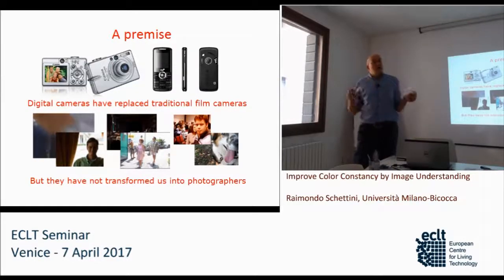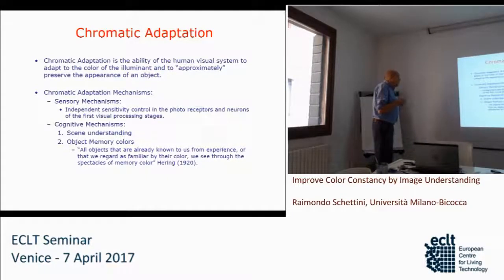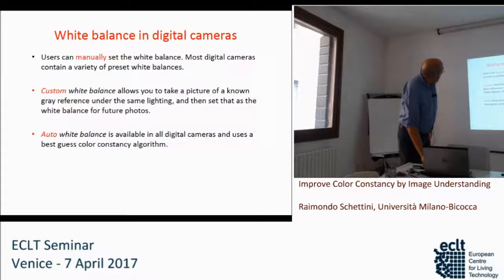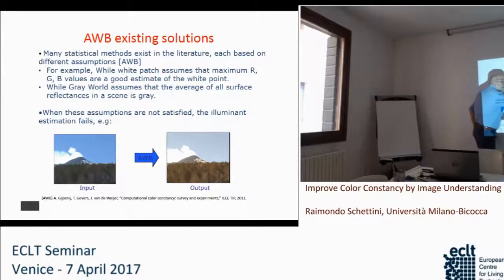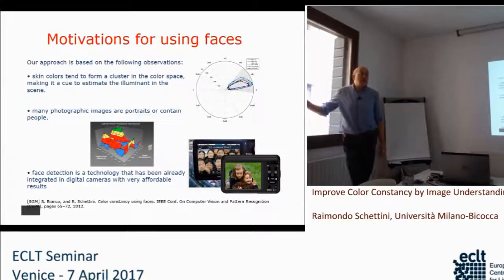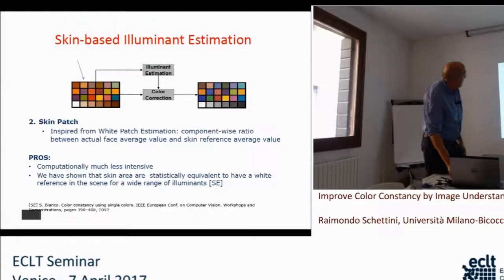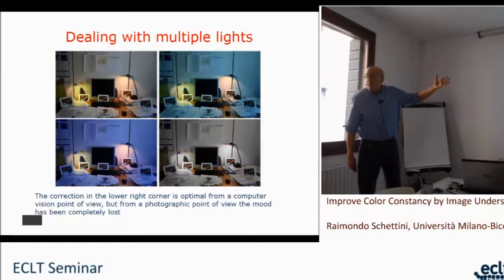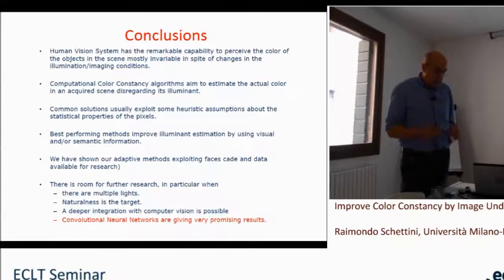Raimondo Schettini: Improve Color Constancy by Image Understanding